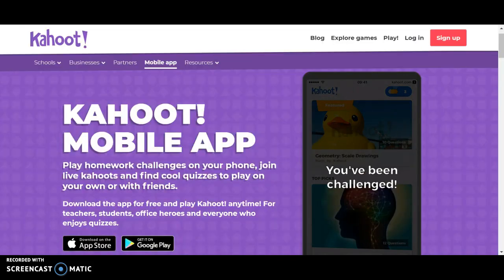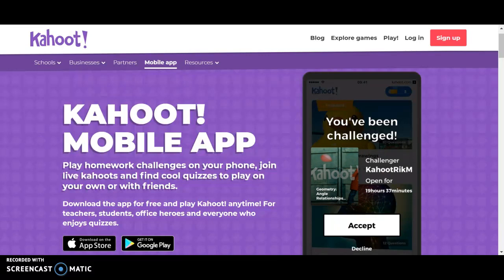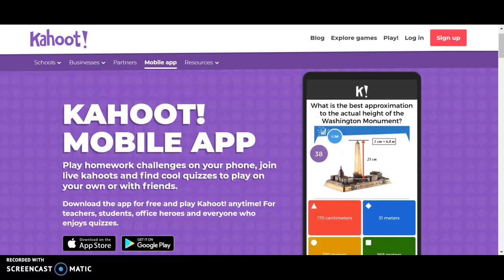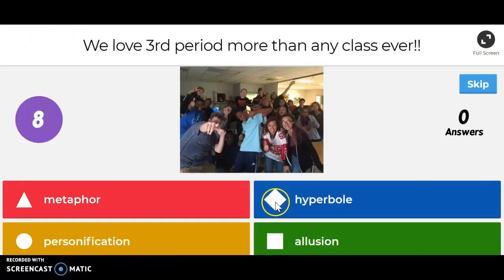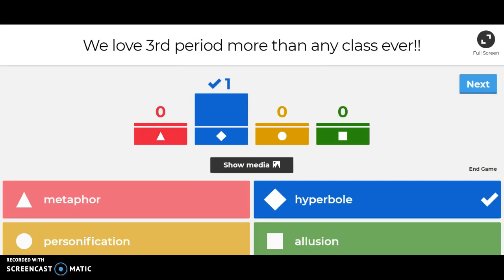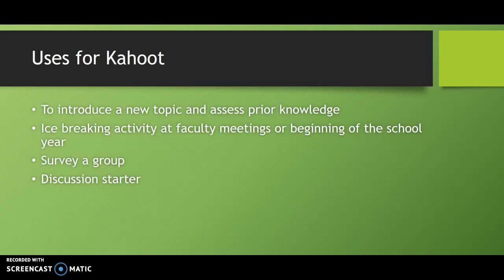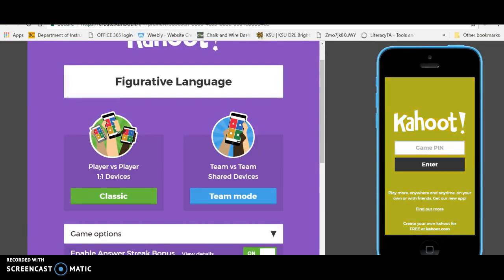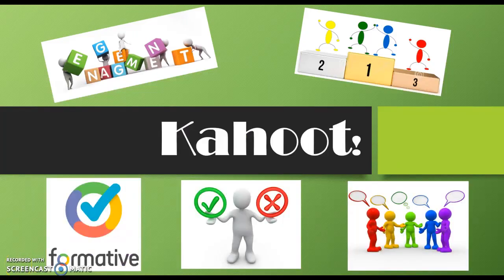Kahoot - An Assessment Tool